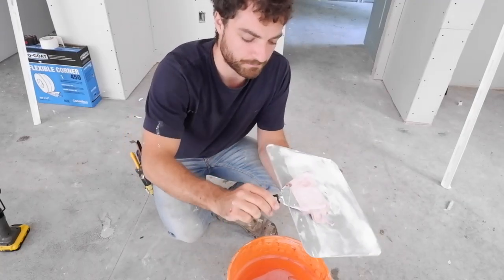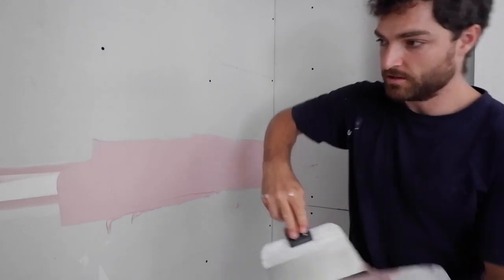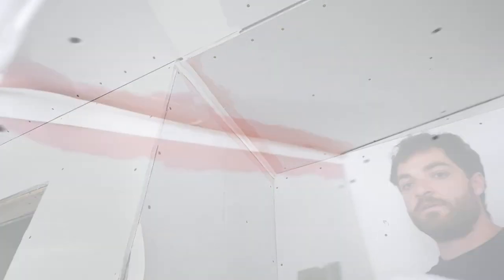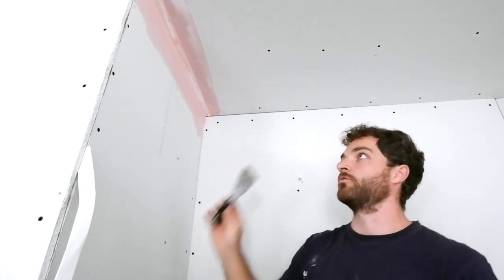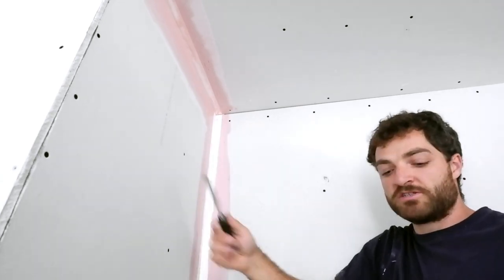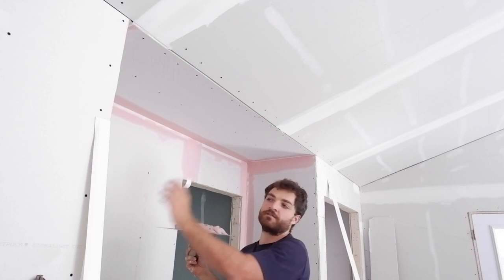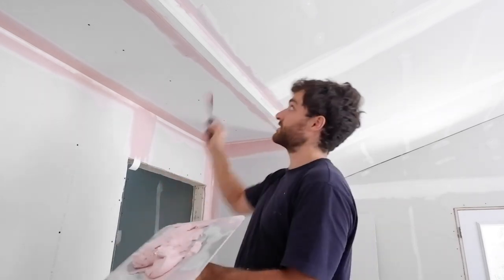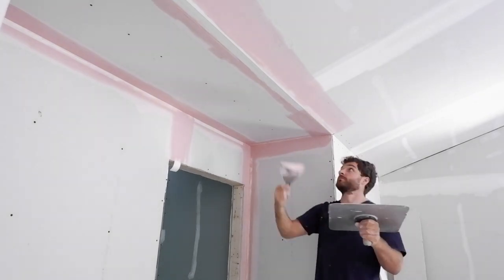How to Mud - A visual tutorial - First coat of mud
Now that we've covered the basic principles in the first video of the 'How to Mud' series, we take what we learned and apply it to our first coat of mud.
For the first coat, or tape coat, as some call it, we use red mud to help visualize the application of the drywall mud.
For the next video, the 2nd coat, we'll use blue mud, and for the final 3rd coat, we'll use white.
This way, each step in the process is defined, showing in detail the different layers and what they do.